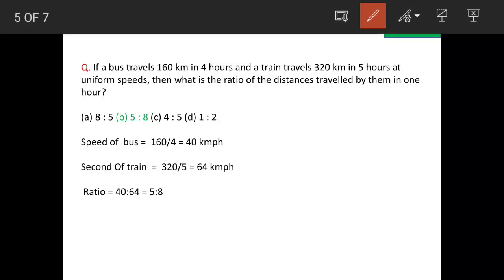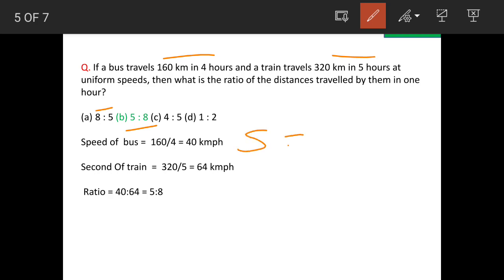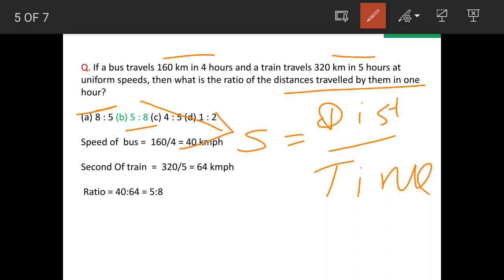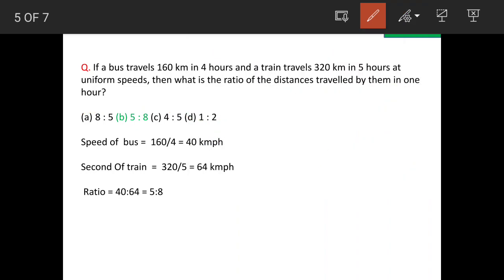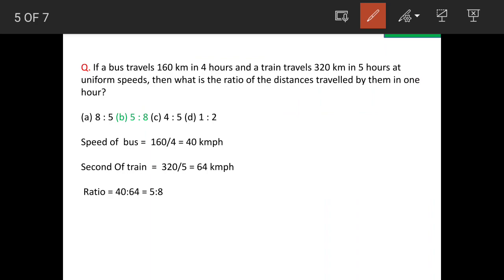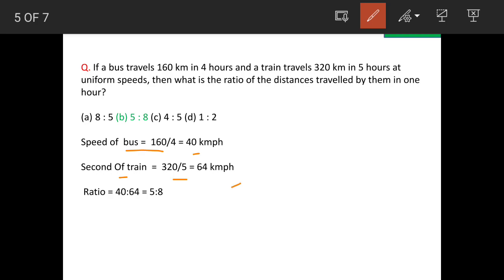If a bus travels 160 km in 4 hours and a train travels 320 km in 5 hours at uniform speeds, then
Q. If a bus travels 160 km in 4 hours and a train travels 320 km in 5 hours at uniform speeds, then what is the ratio of the distances travelled by them in one hour?

Speed of  bus =  160/4 = 40 kmph

Second Of train  =  320/5 = 64 kmph

 Ratio = 40:64 = 5:8